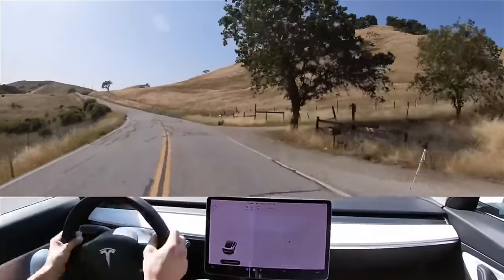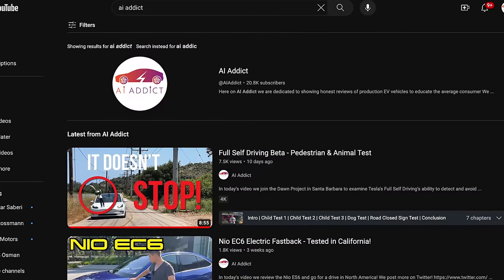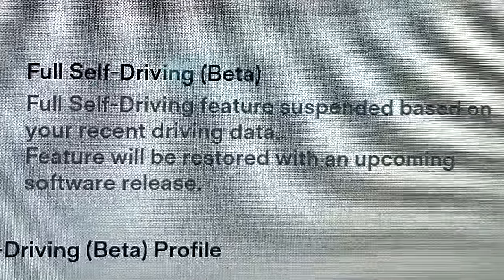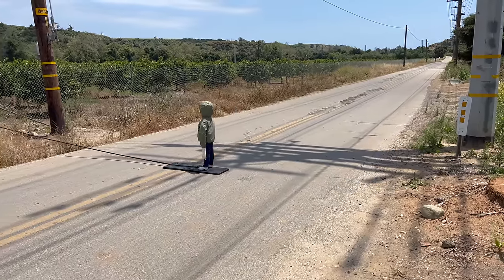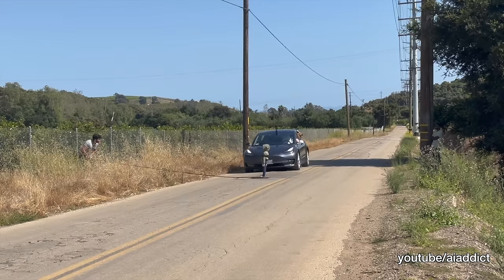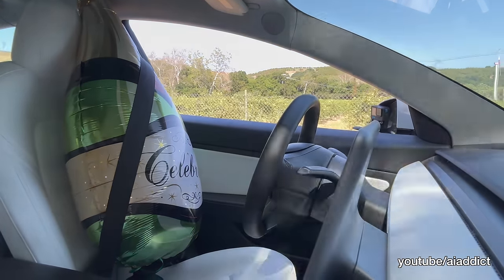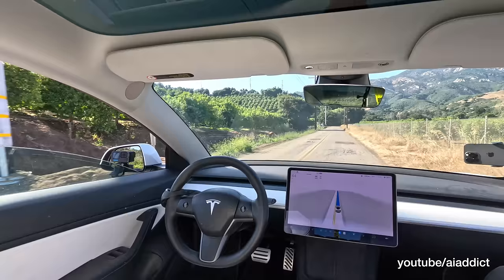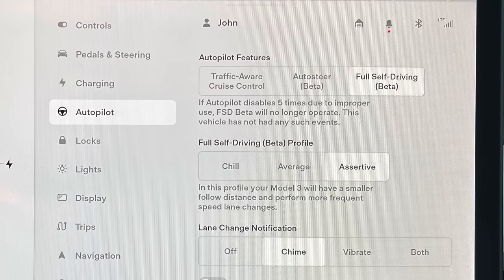Operating a Tesla With NO DRIVER!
This video is about Tesla's driver monitoring system which is designed to detect the Driver's attention while operating Full Self Driving Beta.

0:00 Introduction
0:45 Driver Monitoring System
1:40 Teddy Bear Behind Wheel
2:36 Unicorn Driving
3:19 Champaigne Balloon Driving
3:58 NO HUMAN DRIVING
4:56 Look Mom, No Strikes!
5:14 Ending Discussion

ADAS causes inattention since it is boring.

ADAS therefore requires driver monitoring (DMS) to prevent use by inattentive drivers to be safe.

Tesla DMS does not detect common inattention like sleeping, looking away.

Tesla ADAS is unsafe for this reason*